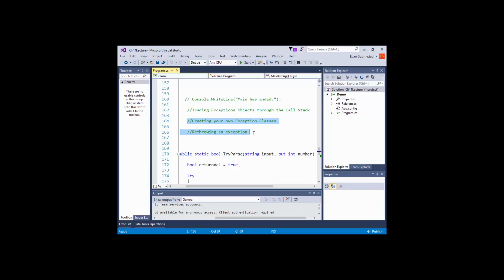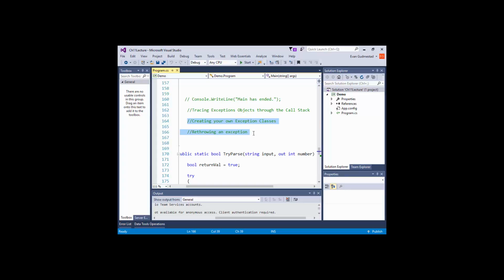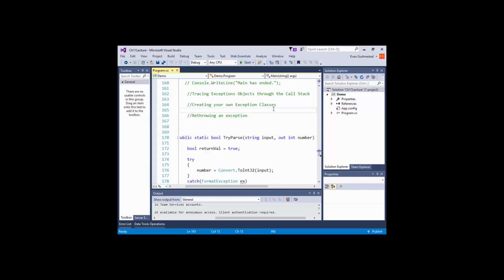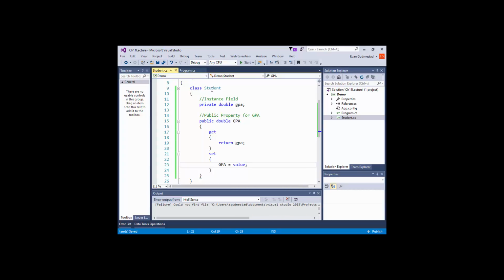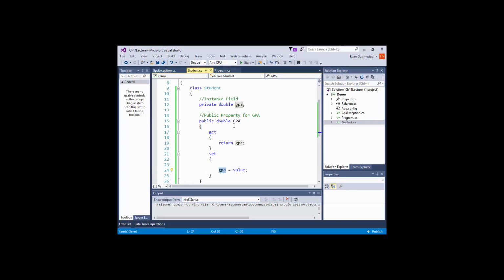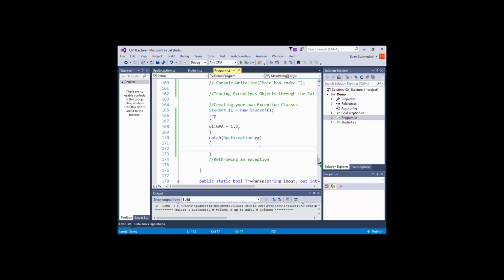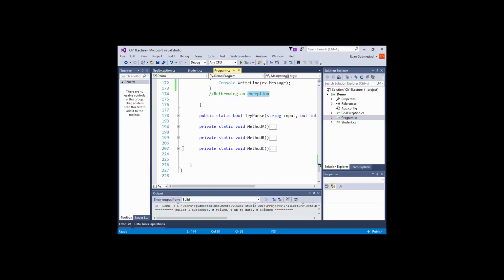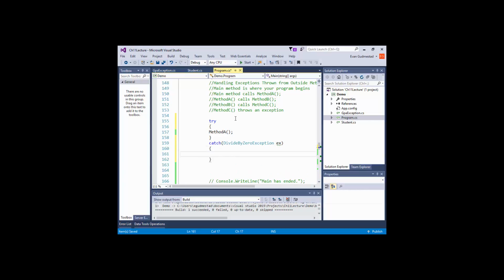C# - Introduction to Inheritance - Part 3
Create your own exception classes and rethrowing exceptions